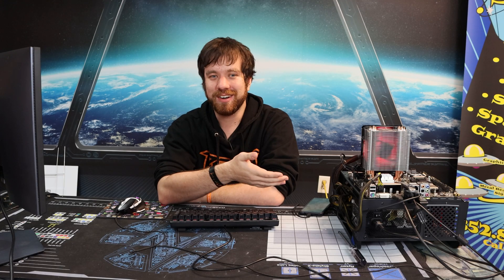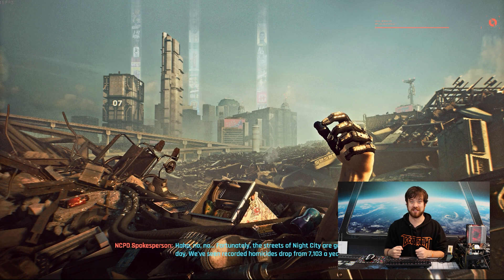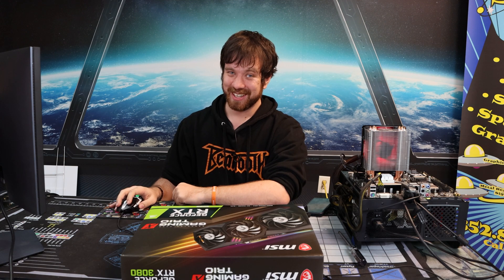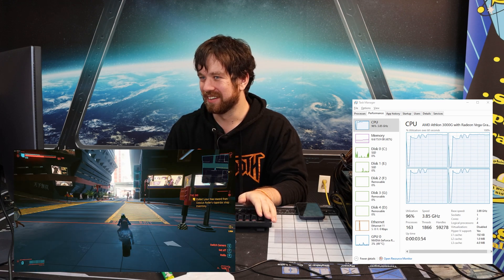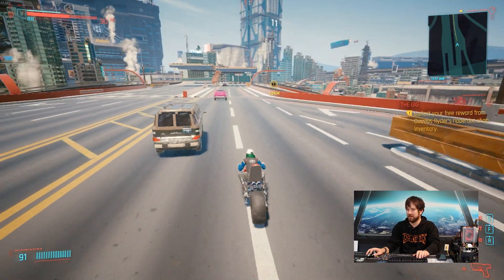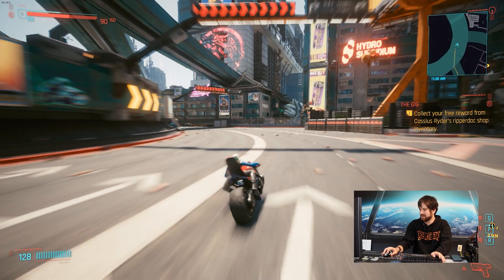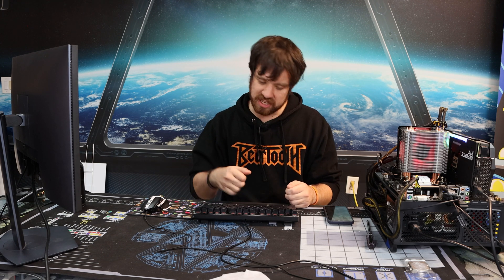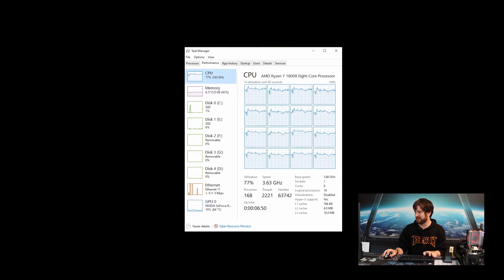Will The Athlon 3000G Or 1800x Bottleneck Cyberpunk 2077? (Zen 1 Testing)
the athlon was set to 4.0 ghz to give its best
zen 1 is getting long in the tooth, but is it Cyberpunk 2077 ready?